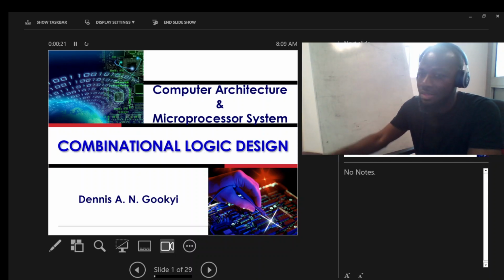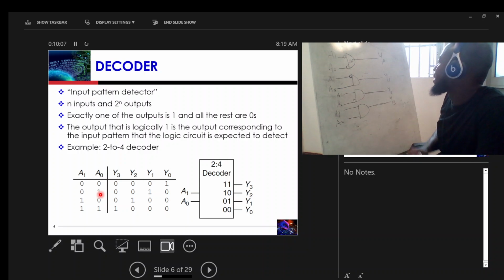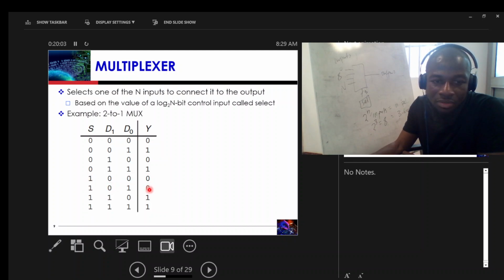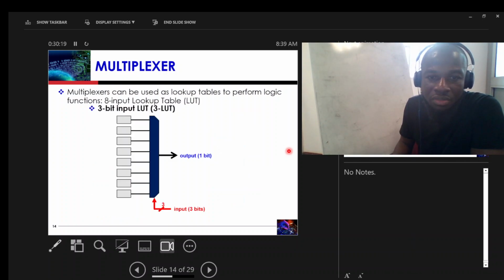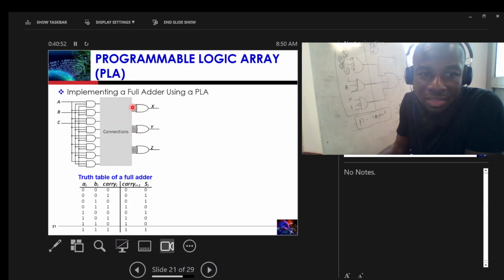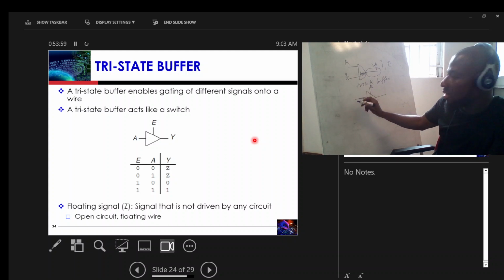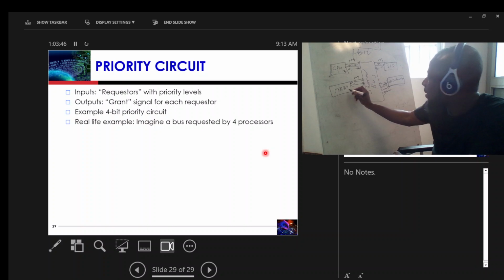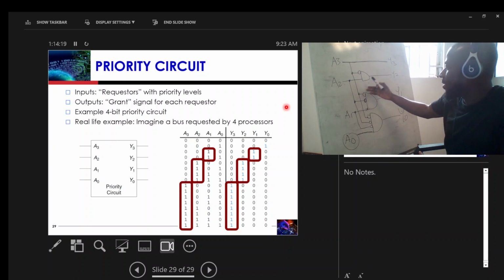L02_b - Combinational Logic Design